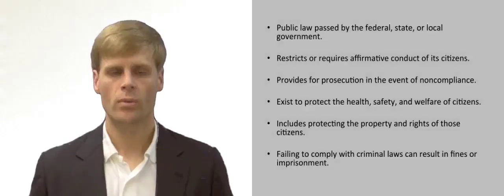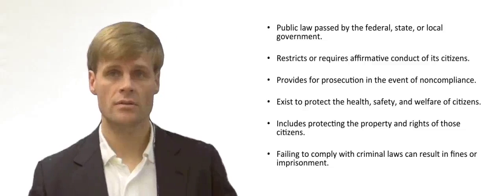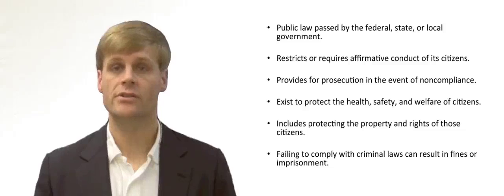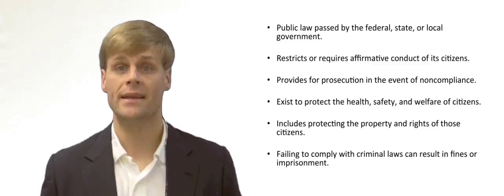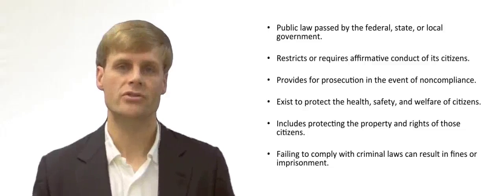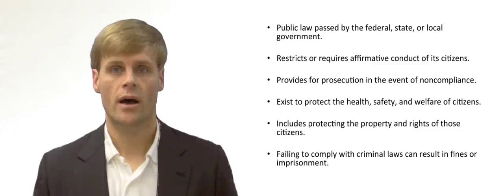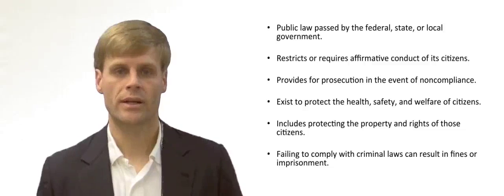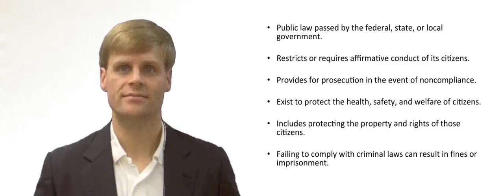What is Criminal Law?